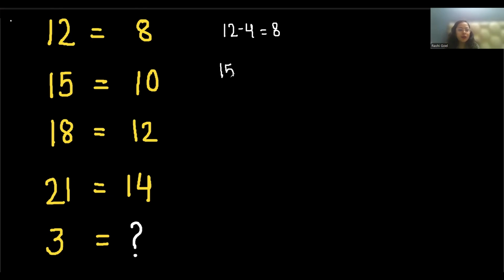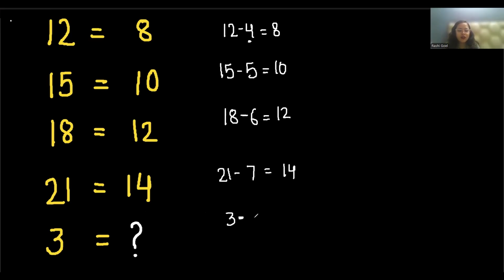3 =❓ Mathematical Logical Reasoning 🧠 🤯| How To Solve ❓ Mathematical Logical Sequence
In this math video lesson, we will tackle a problem involving a logical sequence – mathematical logical reasoning. Can you solve this problem❓

🔥 Solve the logical sequence below:
                     12=8
                      15=10
                     18 =12
                      21 = 14
                        3 =❓

math,
logic sequence,
logical math,
 mathematical logic,
basic math,
 logical sequence,
 number pattern,
 mind-blowing logic puzzle,
 math magic,
 logic sequence exercise,
logic challenge,
 math brain teaser,
 logical reasoning,
 how to learn math,
math questions,
math class,
number logic,
pattern recognition,
 math for beginners,
 math tricks,
logical reasoning puzzle,
logical reasoning,
logical fantasy trick,
logical reasoning ugc net paper1,
logical aayam,
logical questions,
logical reasoning in tamil,
logical reasoning for clat,
logical reasoning ugc net,